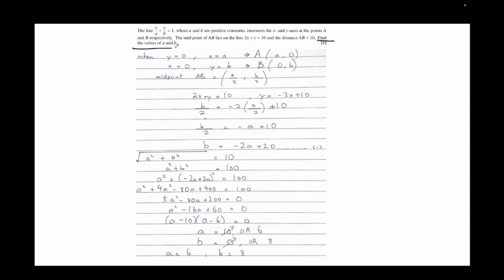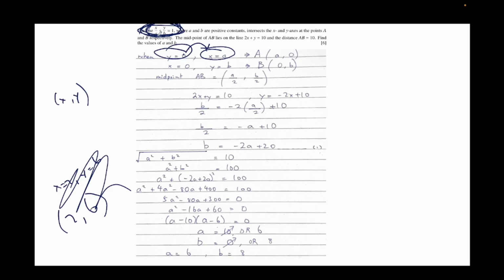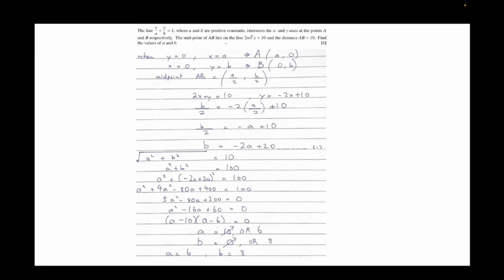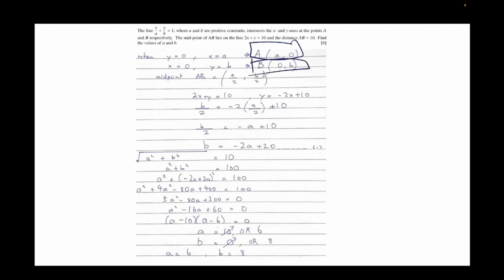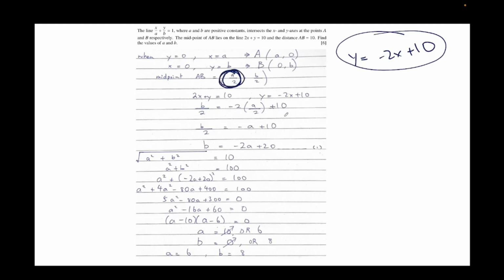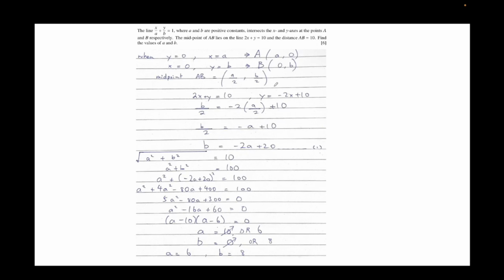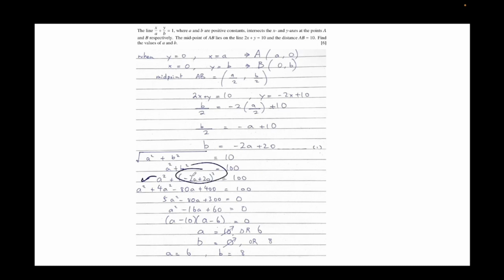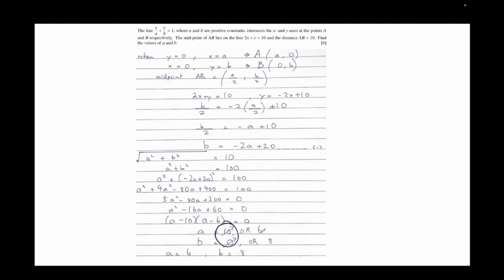1.3 Coordinate Geometry - using equations from intercepts to solve for unknowns